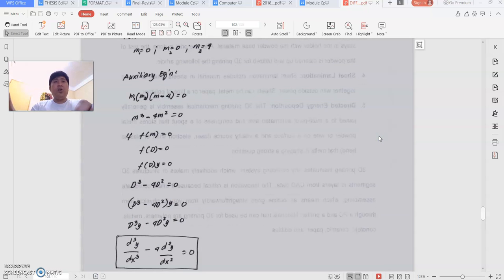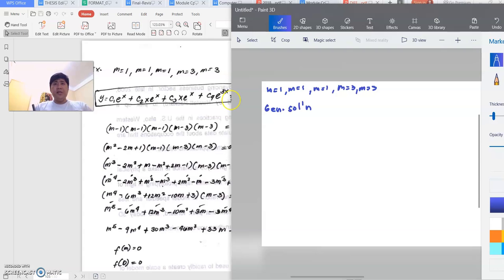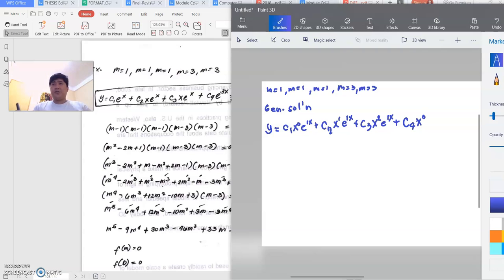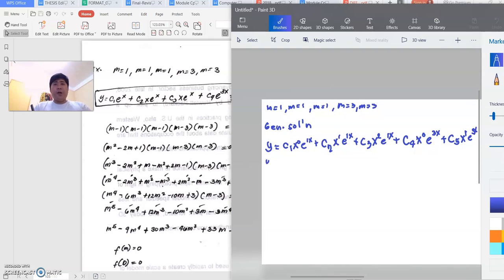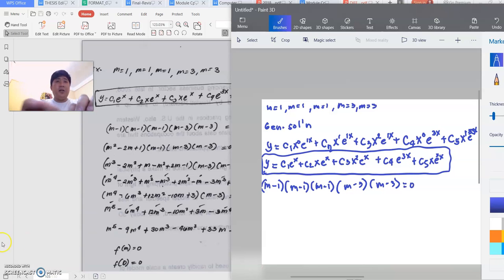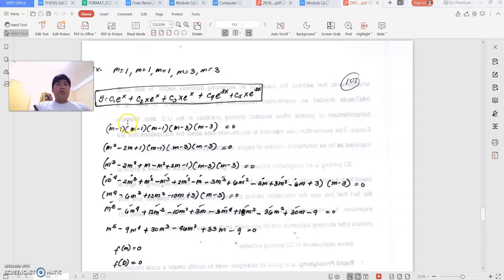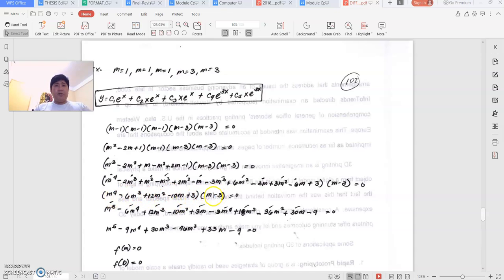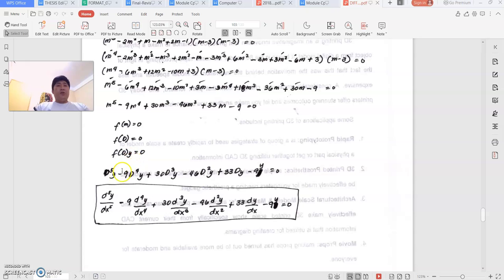Linear D E of Order n (Case 2: Repeated Roots) Part 3